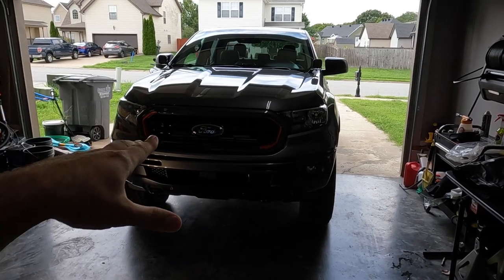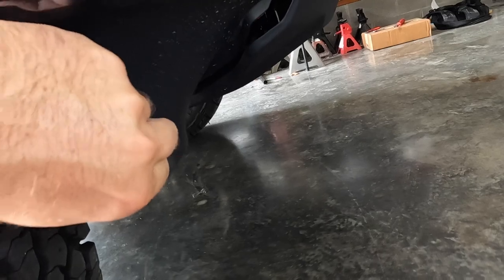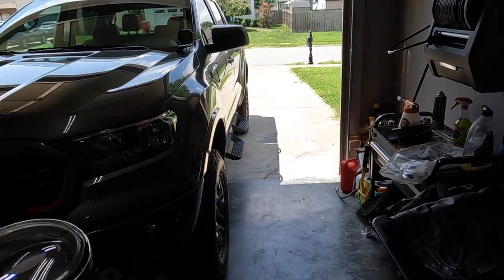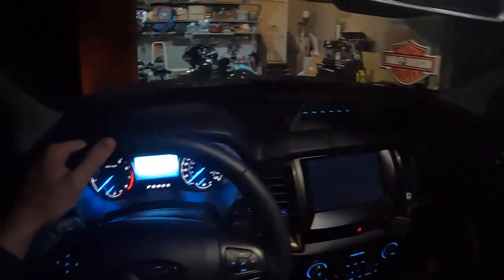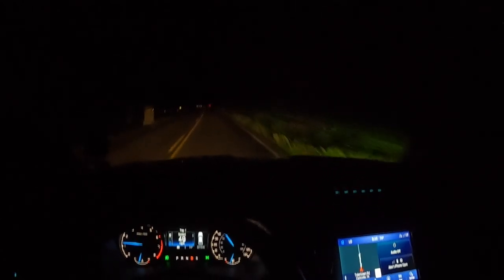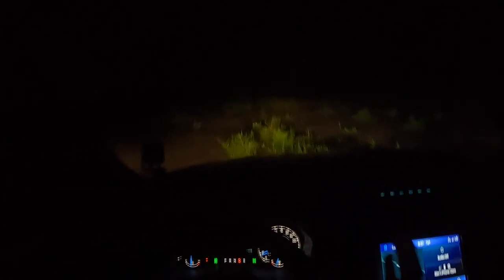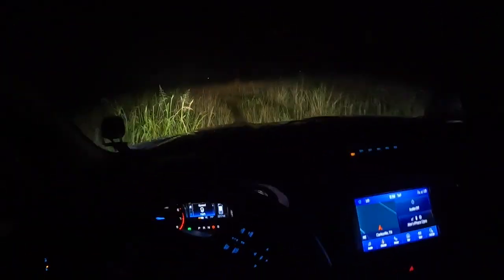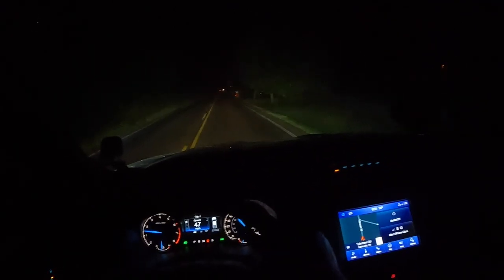These Elite Series Diode Dynamic Fog Lights Changed The Game on my 2022 Ford Ranger Tremor!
Install and review- I installed their New Elite Series fog lights & Ditch lights on my 2022 Ford Ranger XLT Tremor and WOW! What a difference!

SAVE MONEY ON PARTS:
2022 HARLEY DAVIDSON ROAD GLIDE SPECIAL
2022 FORD RANGER TREMOR